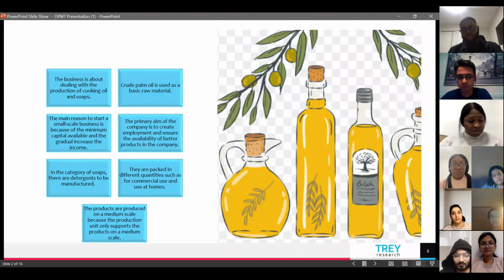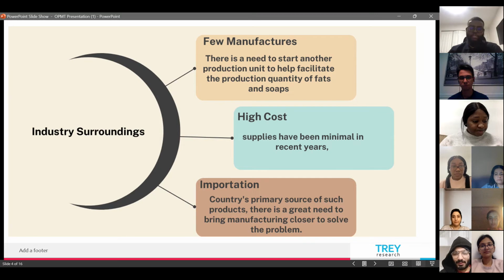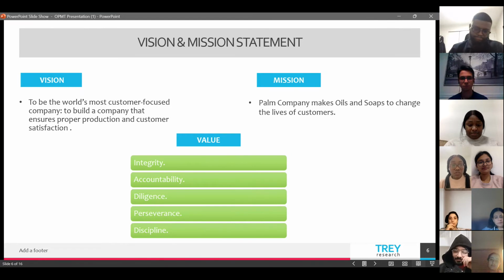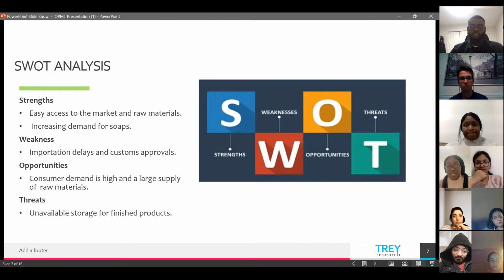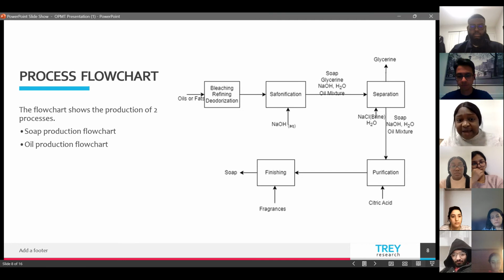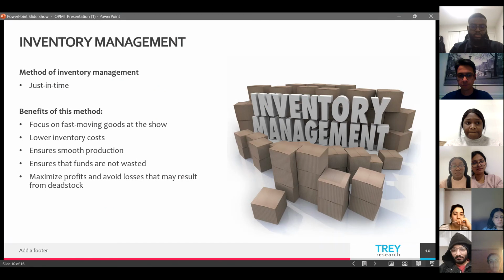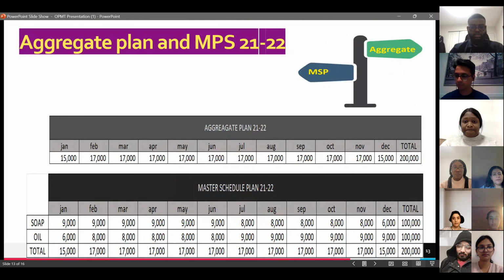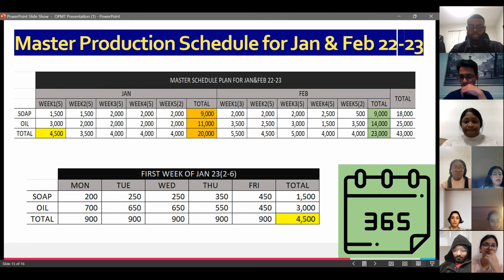Meeting in General 20221202 011436 Meeting Recording